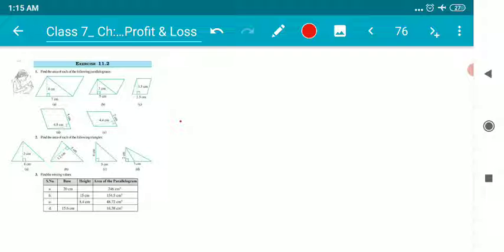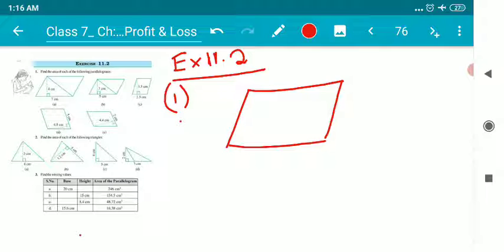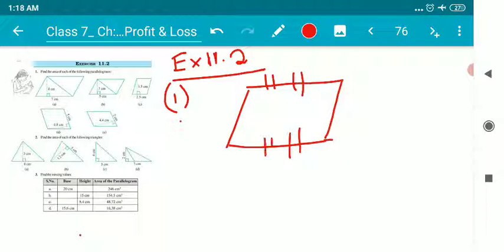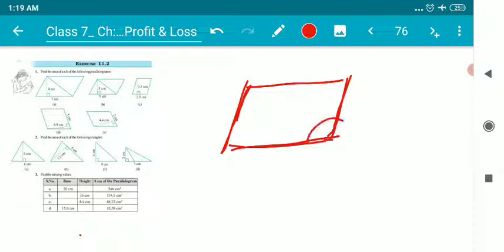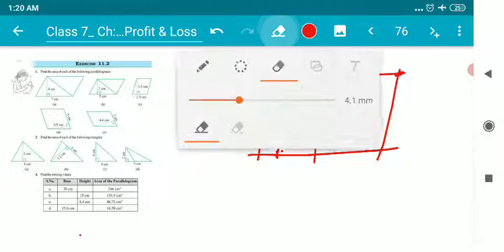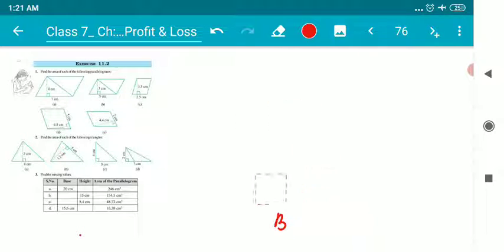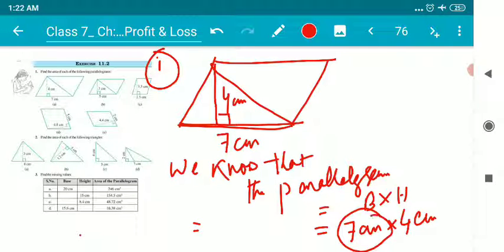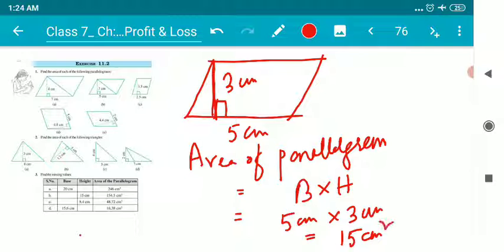Class 7_ Ex:11.2_ Perimeter & Area